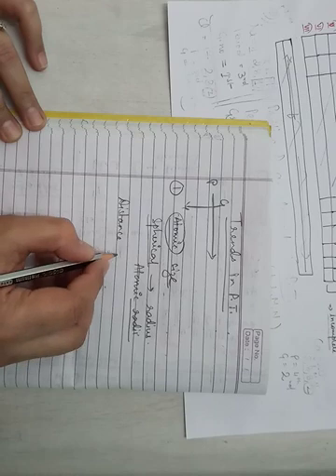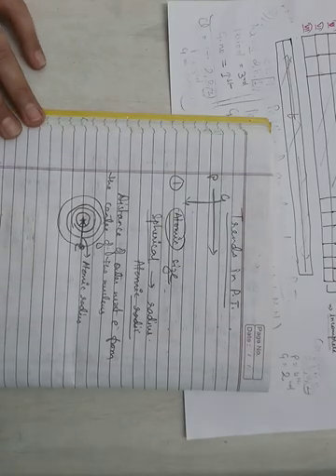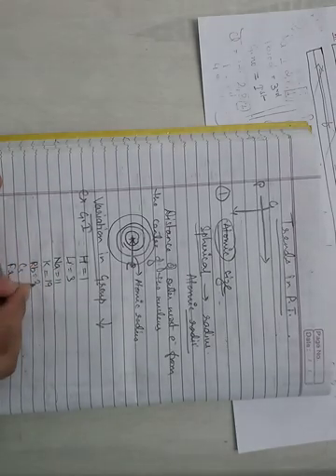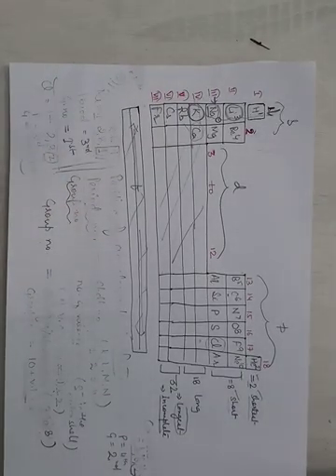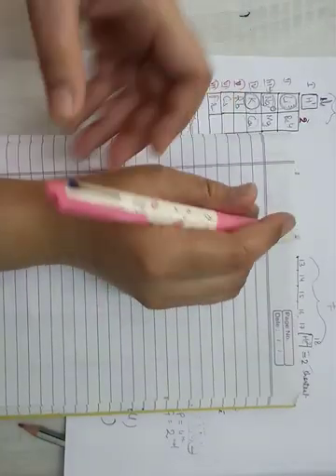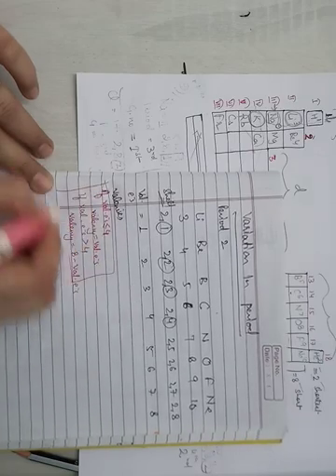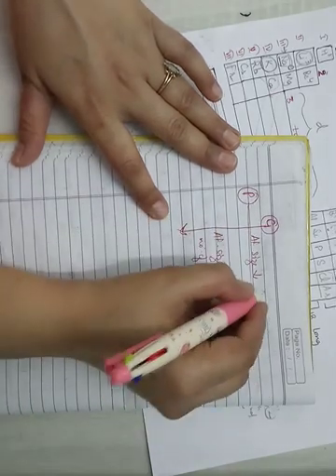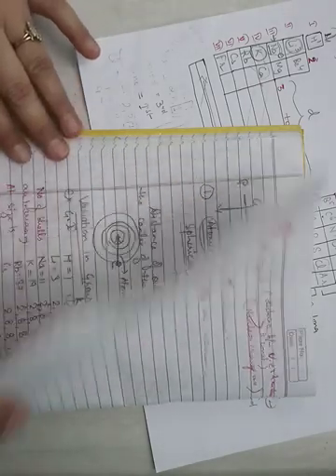1.Trend of p.t. atomic size